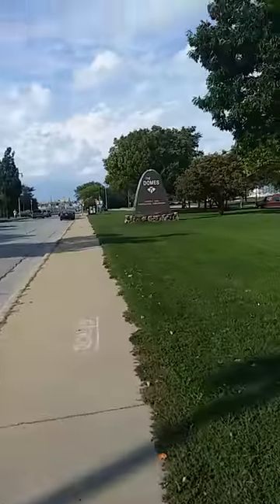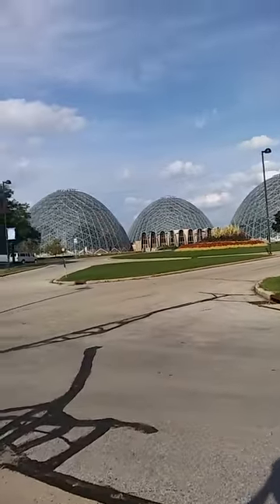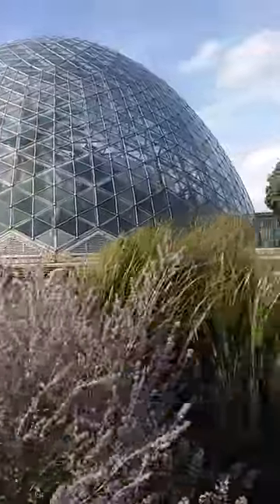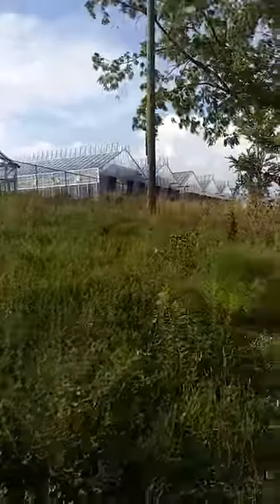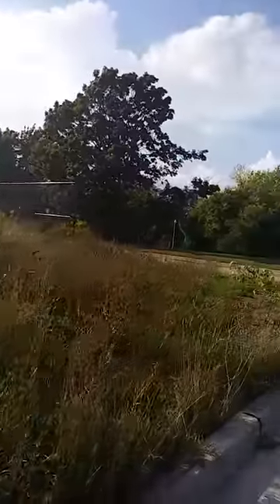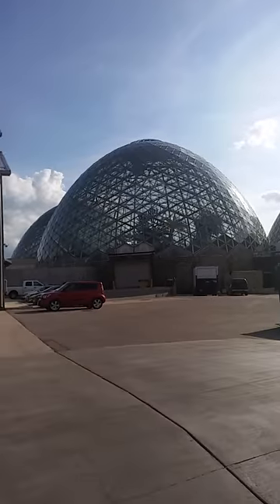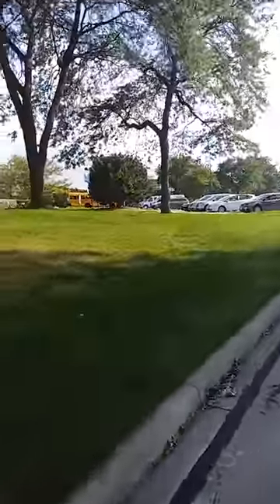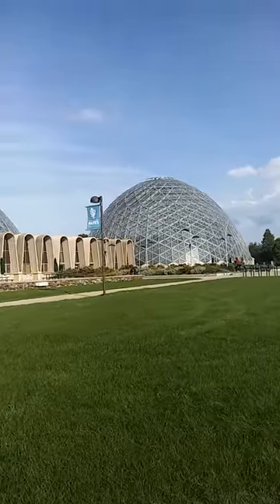Mitchell Park/The Domes In Milwaukee Wi.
A walk around The Domes at Mitchell Park in Milwaukee Wisconsin. Last Unedited Video.